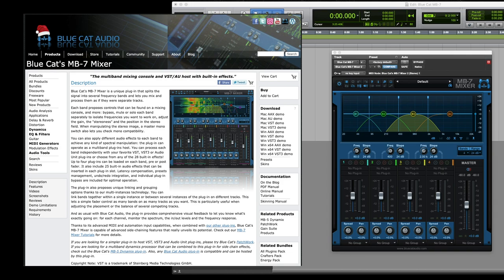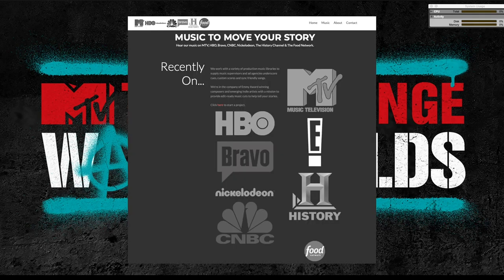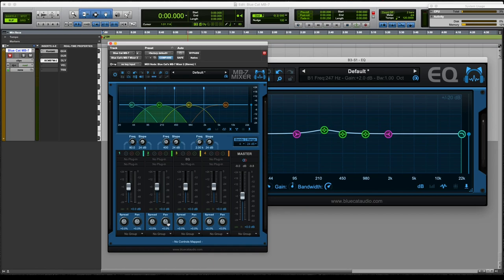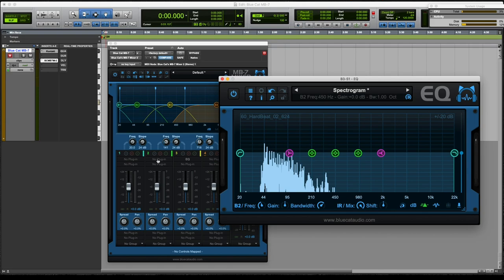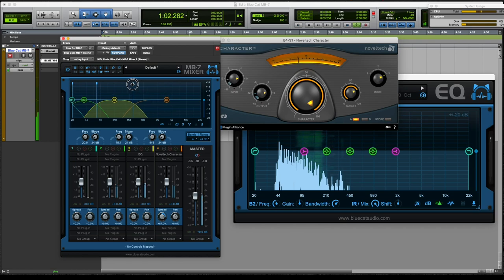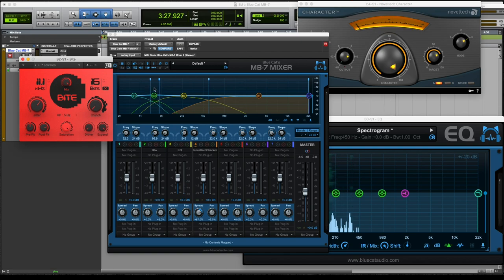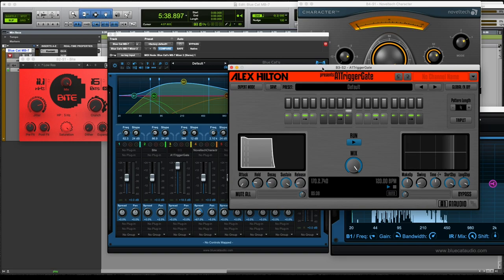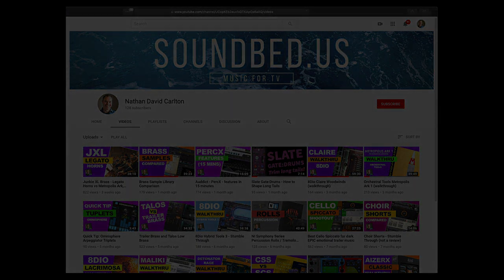Multiband VST effects host: MB-7 (Blue Cat Audio)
Blue Cat Audio makes MB-7, a multiband VST and AU host that also has a variety of great built-in effects and audio processors. It runs inside ProTools as an AAX or in Logic as an AU. There are up to four different effects you can host for each of as many as 7 bands. There's also spectral visualizers, impulse response controls, distortion, compression and more! Links mentioned in the video:

Blue Cat's MB-7 Mixer "The multiband mixing console and VST/AU host with built-in effects."

Noiiz "Explore a huge, expanding library of sounds, instruments and creative tools, with new content added continuously."

Bite from NI / Native Instruments, part of their EFFECTS SERIES – CRUSH PACK "ELEGANT TONAL DESTRUCTION"

Alex Hilton A1Audio A1TriggerGate "FREE SEQUENCED GATE / AUDIO PLUGIN"

Multiband VST effects host: MB-7 (Blue Cat Audio) for Sound Design in any DAW incl ProTools, Logic

vst host protools,
au host protools,
aax vst bridge,
vst aax wrapper,
vst to aax wrapper pro tools 12,
vst to aax converter,
vst to aax pro tools 12,
sound design tips and tricks,
sound design tutorial beginners,
noiiz,
mb-7 vst,
mb-7 mixer,
blue cat mb-7 mixer,
blue cat audio mb-7 mixer,
blue cat audio vst host,
blue cat audio,
blue cat audio vst,
aax vst host,
a1 trigger gate vst,
a1triggergate vst,
a1triggergate free vst,
noveltech character plugin,
sound design tutorial pro tools,
native instruments bite vst,
ni bite vst,
best multiband compressor plugin 2020,